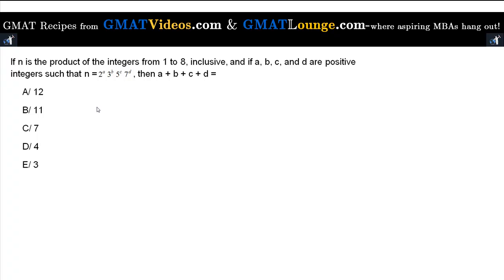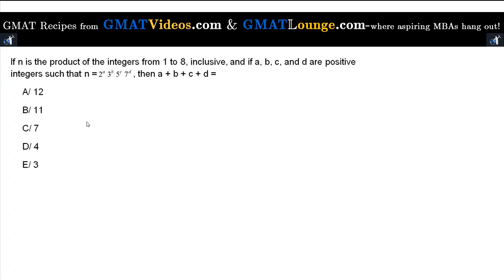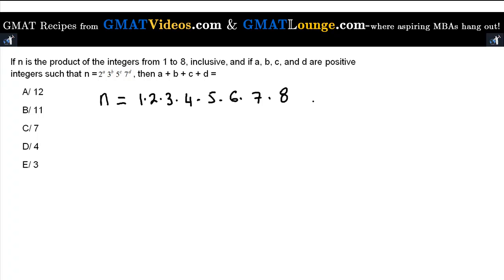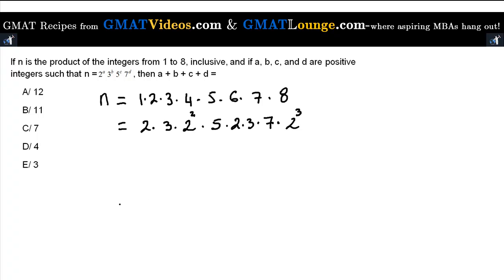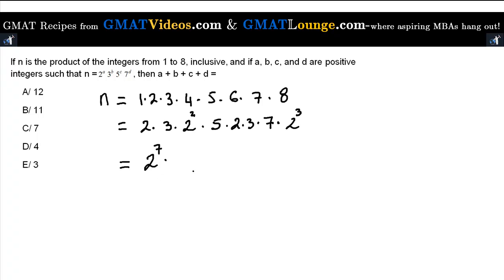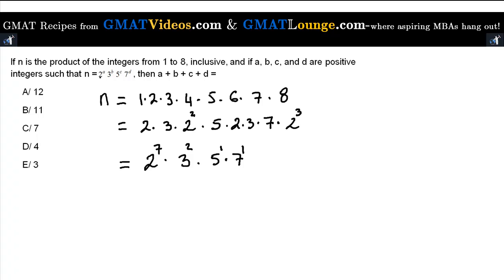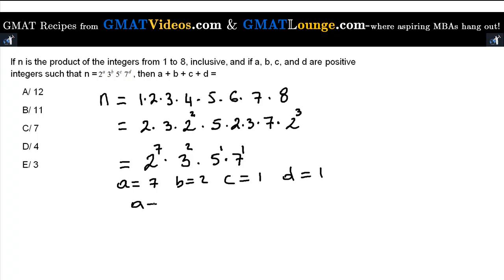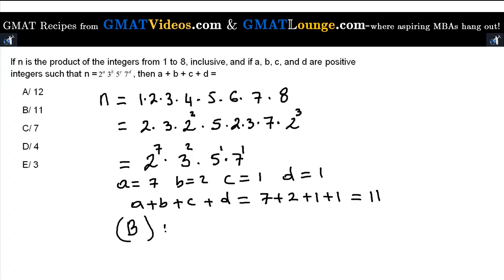GMAT Sample Questions- Prime Factorisation Of The First 8 Integers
This is one of our many GMAT sample questions and this gmat video solution will show you how to do a prime factorization of the first 8 integers.